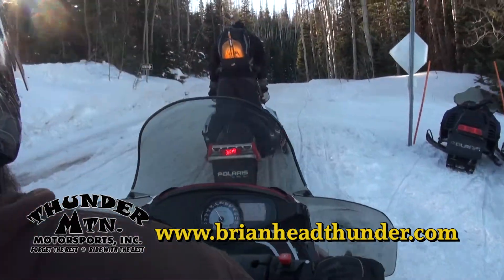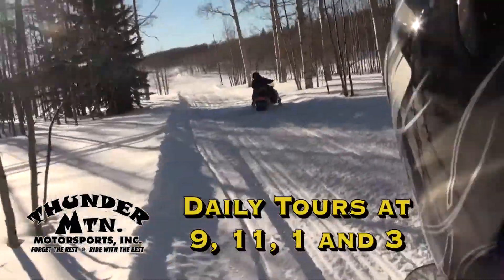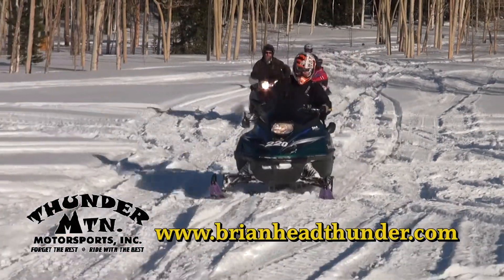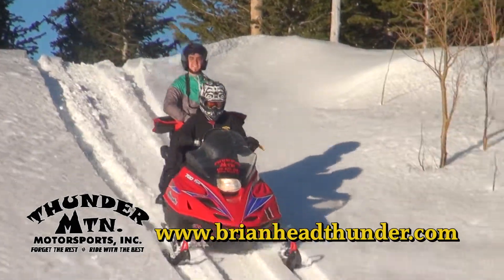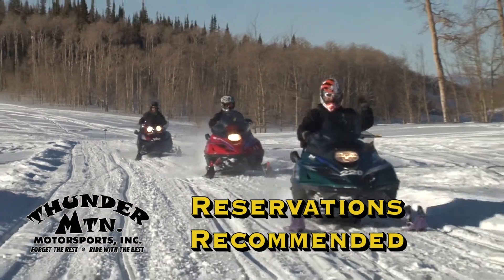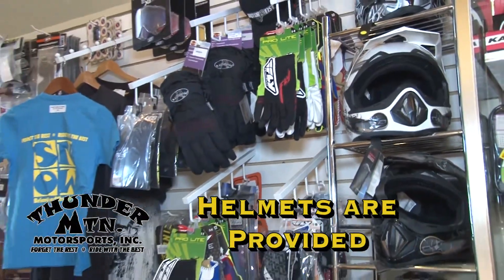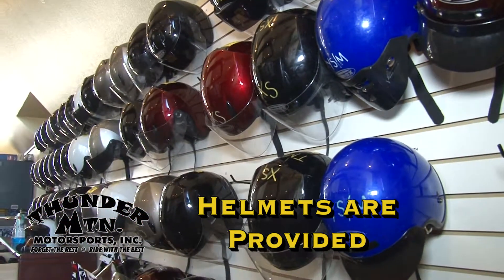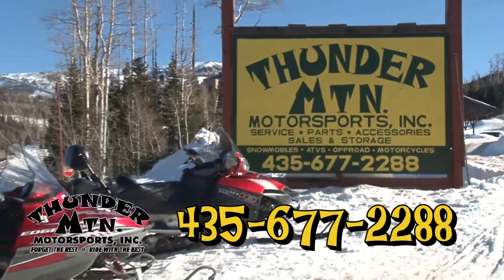Thunder Mtn Motorsports